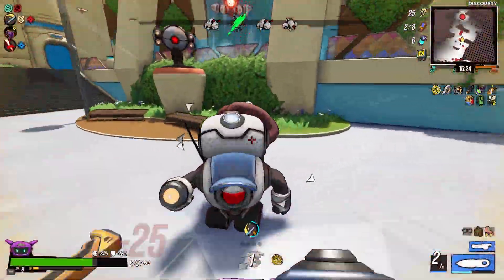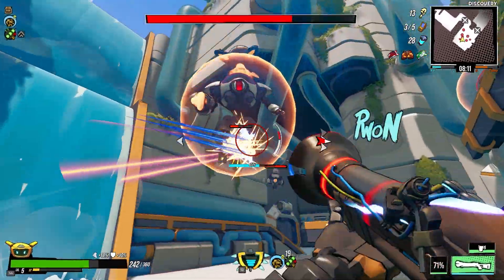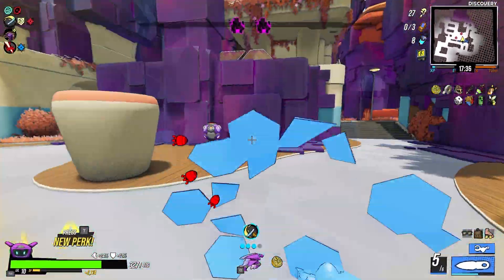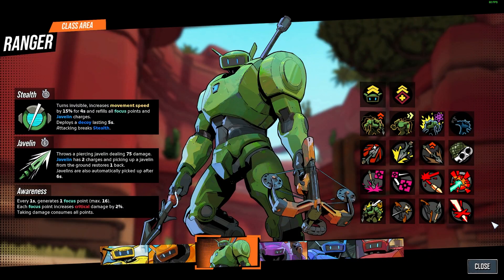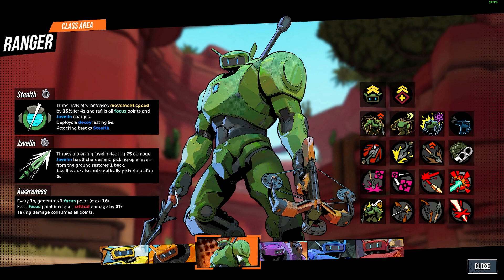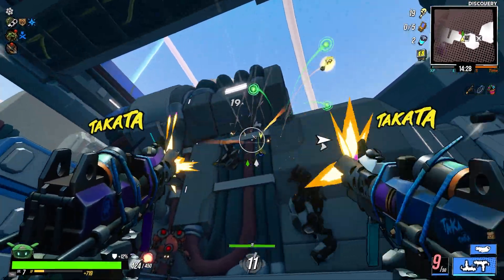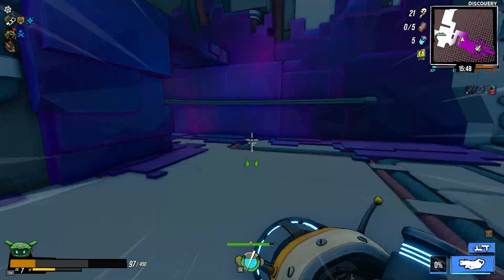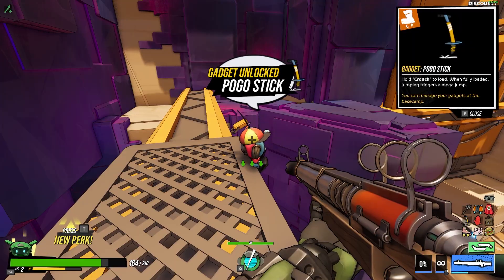How To Unlock Recon Easy - Roboquest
Here's a guide that makes unlocking Recon in Roboquest quick and easy.